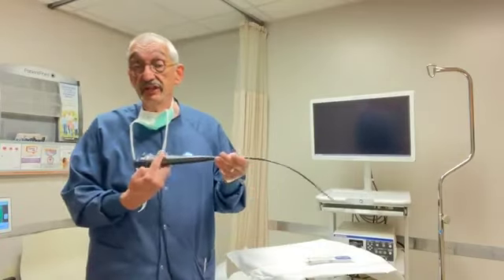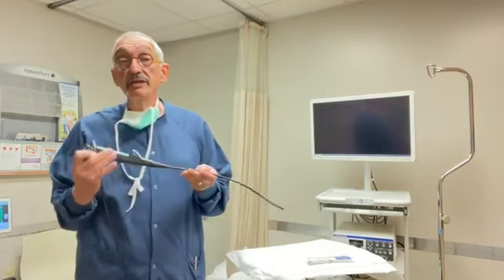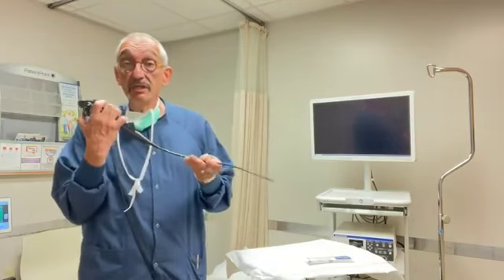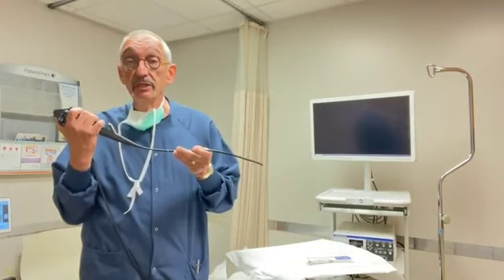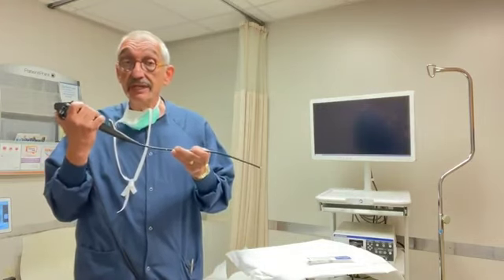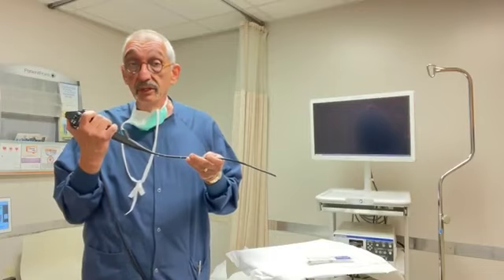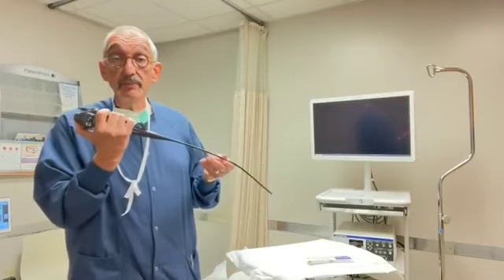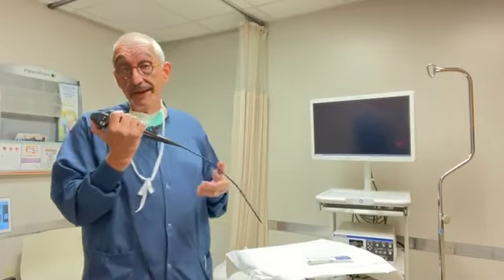Cystoscopy Procedure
Scoping the bladder is common when taking a look inside the bladder. This in office procedure may cause some discomfort however, we do our best to address the comfort of patients on a case by case basis. Common findings are bladder masses, tumors, stones and much more.